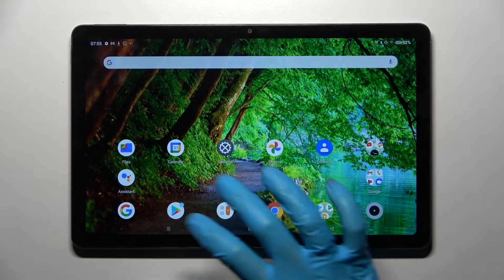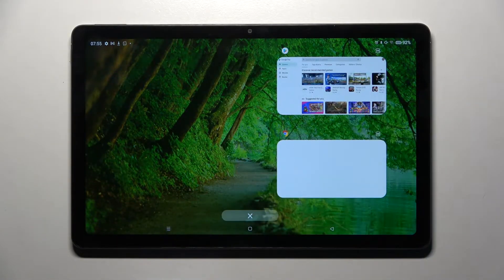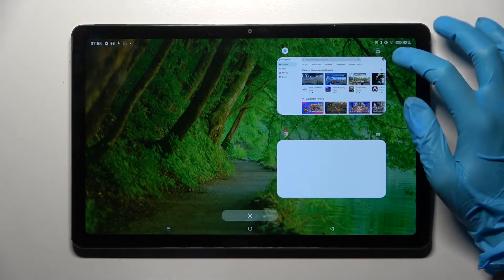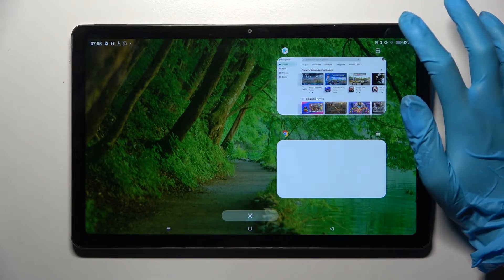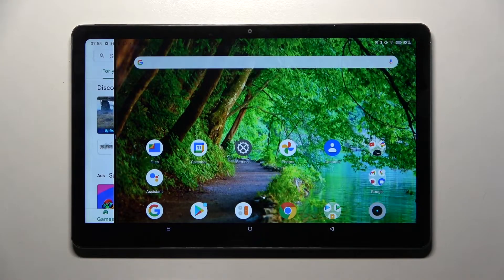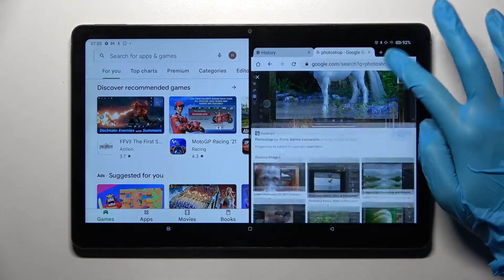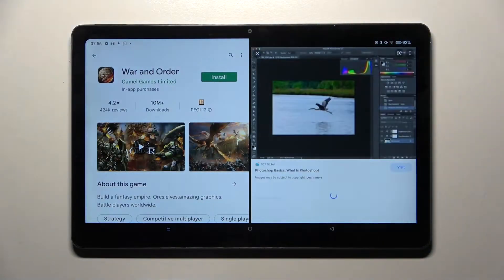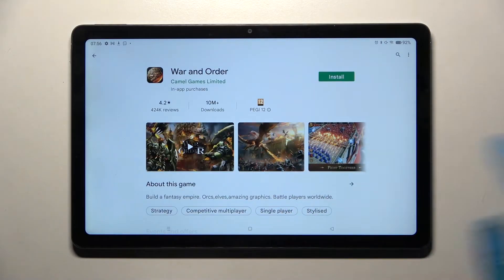How to Enter a Split Screen Mode on REALME Pad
Learn more information about REALME Pad:
The Multitasks features on your REALME Pad tablet provide you with an opportunity to activate the Split Screen mode on your device. This mode allows you to split the screen between 2 apps and use them simultaneously. Therefore, we are kindly inviting you to watch this video and learn everything you need to know about the split screen mode on REALME Pad. Please enjoy!

How to enable split screen mode on REALME Pad? How to turn on a split-screen feature on REALME Pad? How to activate multitasking on REALME Pad ? How to activate split screen on REALME Pad?